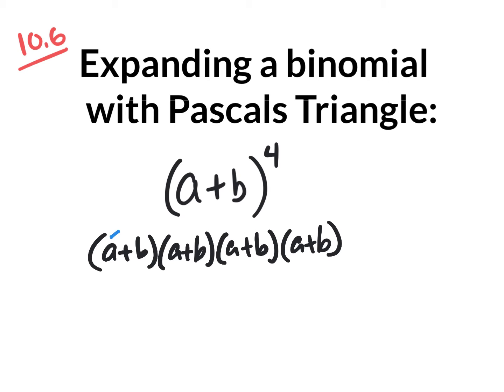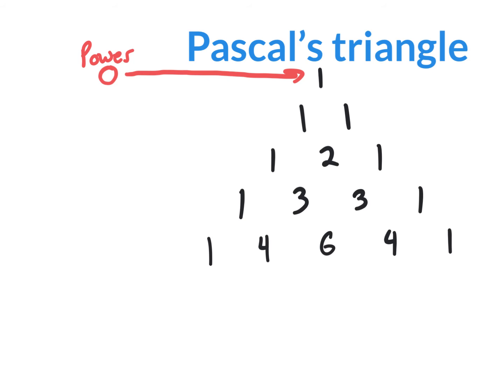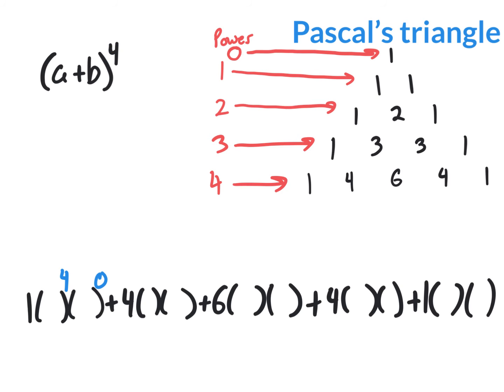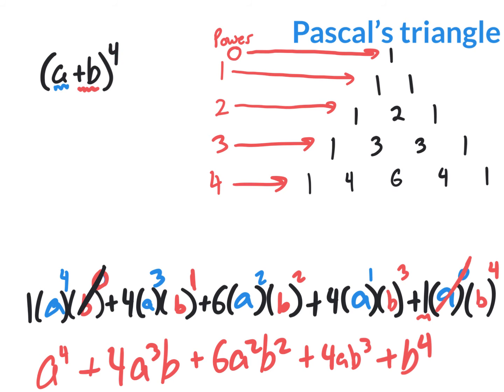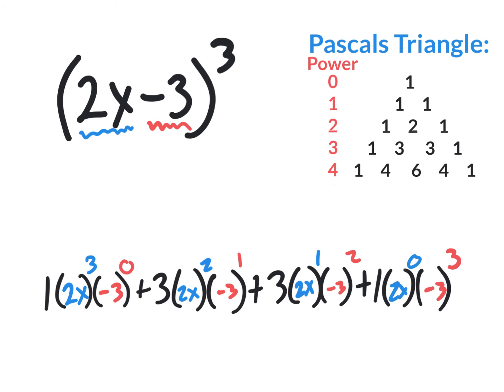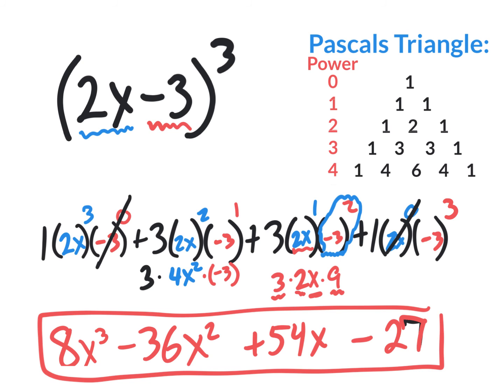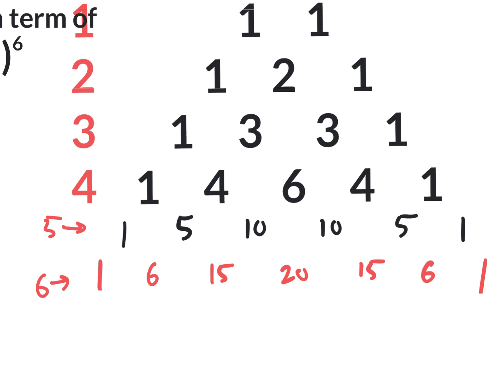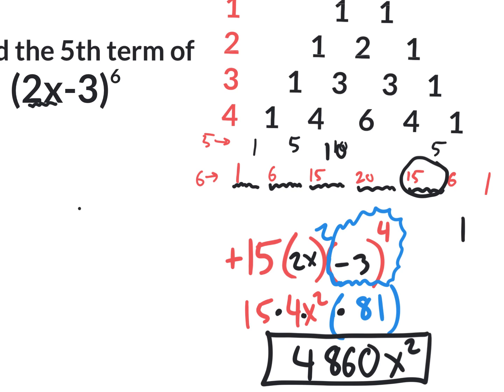10.6 Expanding a binomial with pascals triangle copy 2.mp4